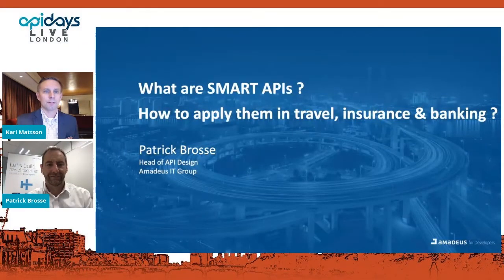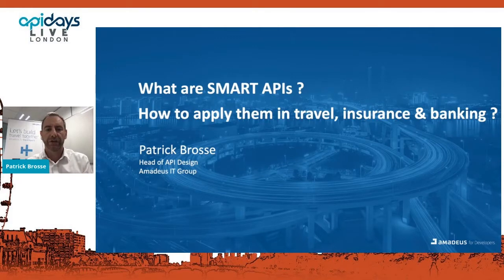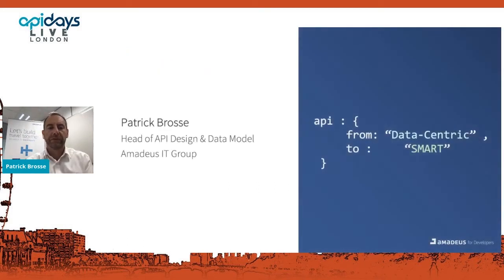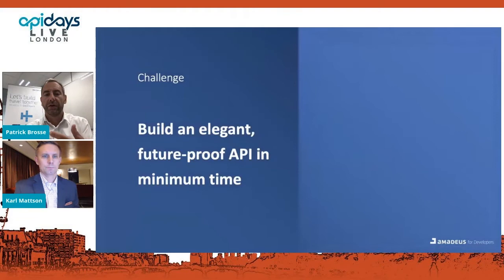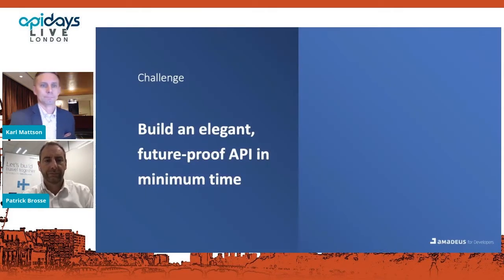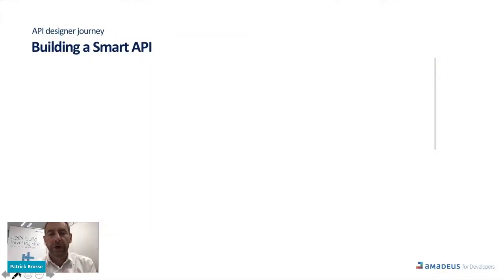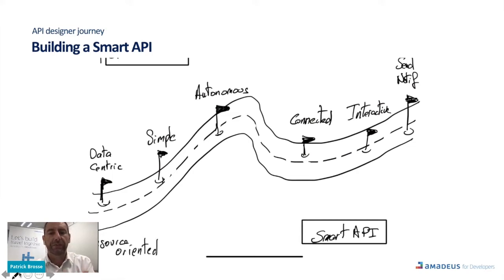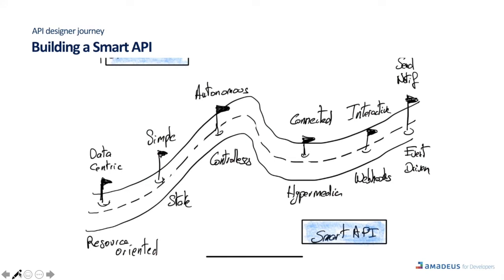Apidays LIVE London 2021 - What are SMART APIs and how to apply them in travel [...]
What are SMART APIs and how to apply them in travel, insurance and banking Patrick Brosse, Head of API Governance at Amadeus